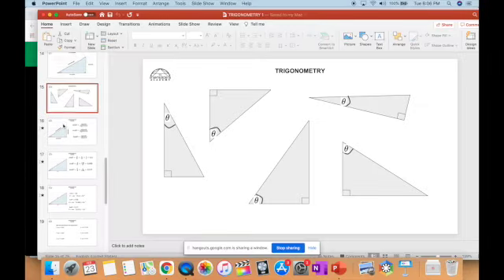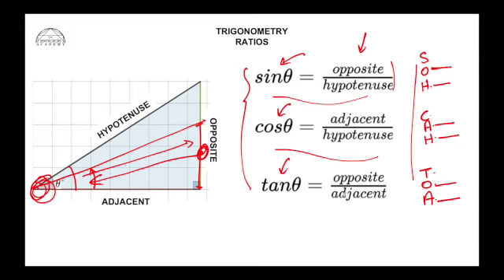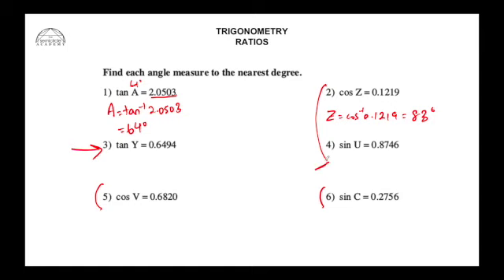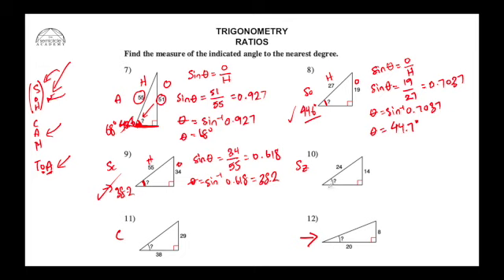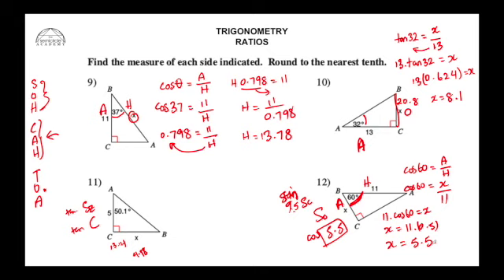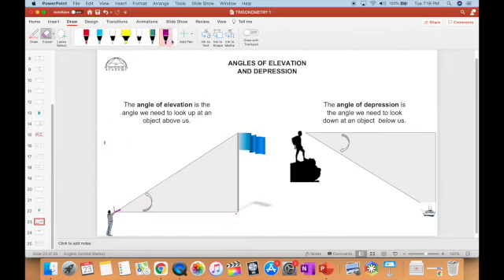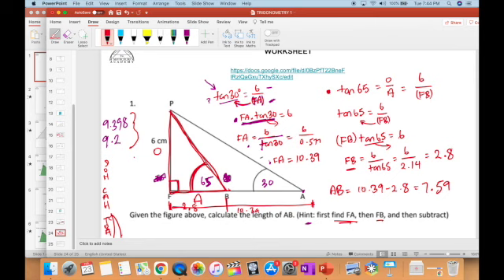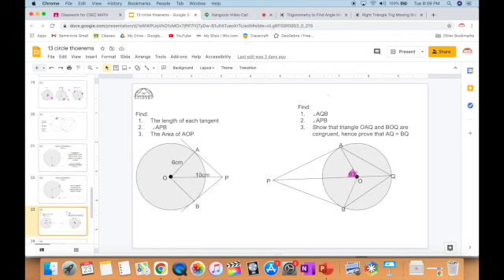33. CSEC MATHEMATICS: Trigonometry 1